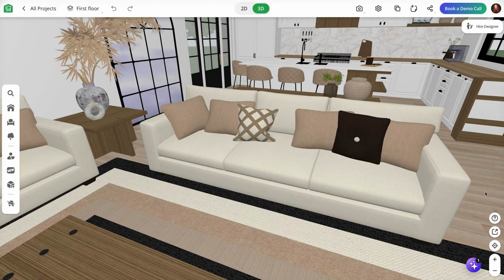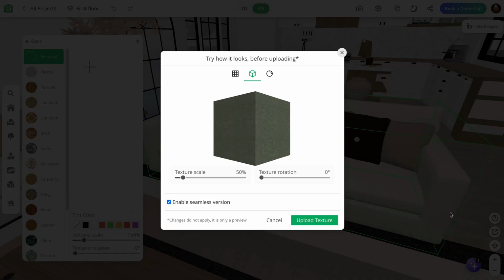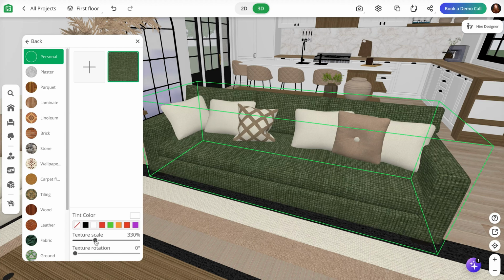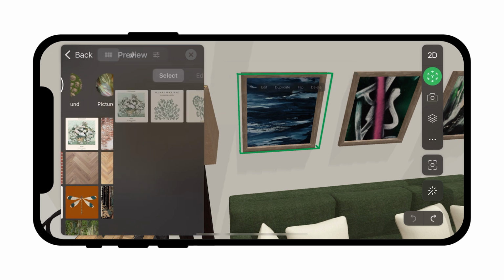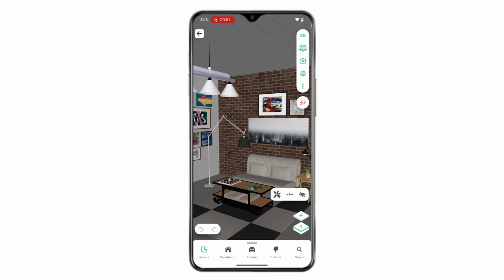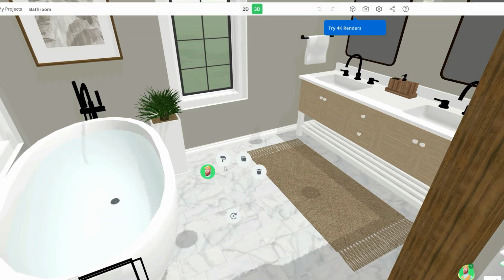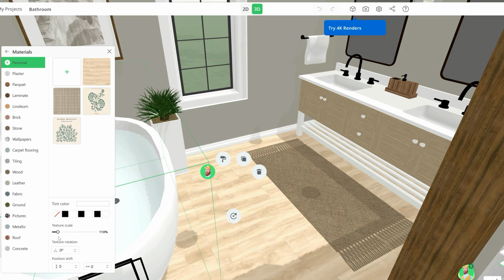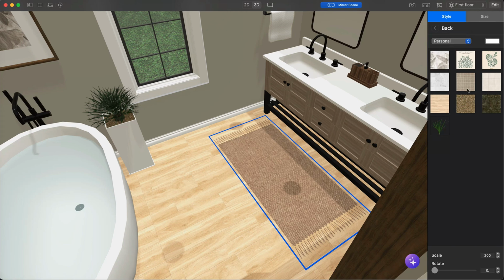How to add a texture | Tutorial | Planner 5D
Adding your own texture to your interior project is super easy with Planner 5D 🎉
Whether you’re experimenting with custom materials or trying textures available directly from stores, this ultimate guide will show you how to add textures on every platform: Web, iOS, Android, Windows, and macOS.

In this video:

🌟 Learn the advantages of adding custom textures to your interior design.
🌟 Follow a step-by-step tutorial for Web, iOS, Android, Windows, and macOS platforms.
🌟 Make your projects more personalized and realistic by adding textures that match materials you love.